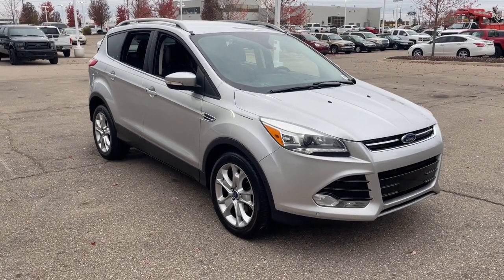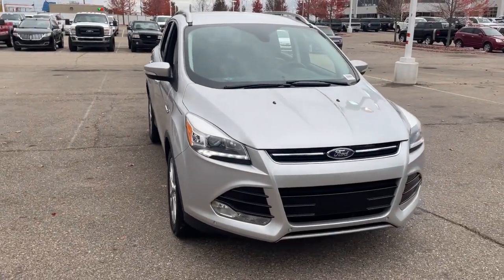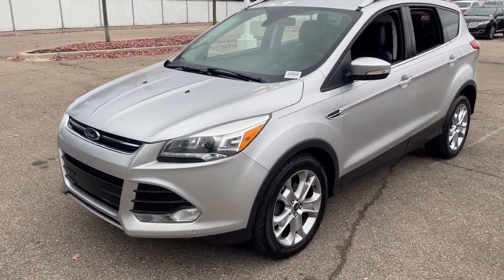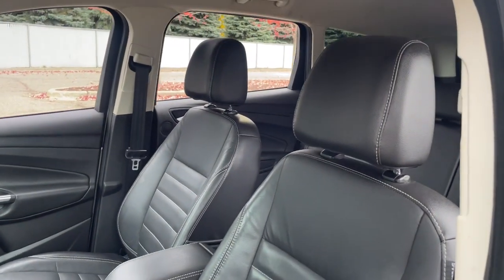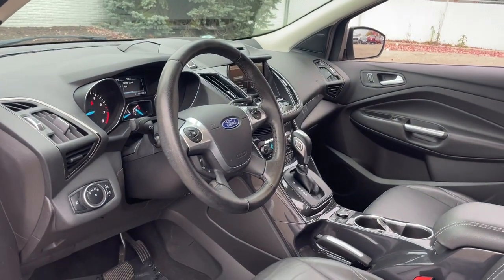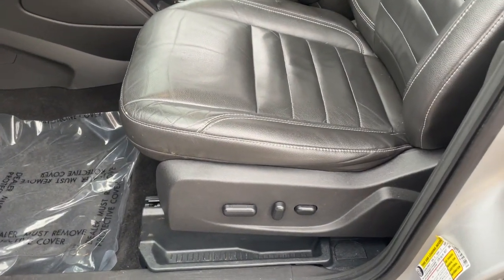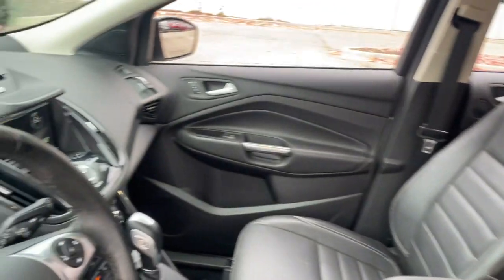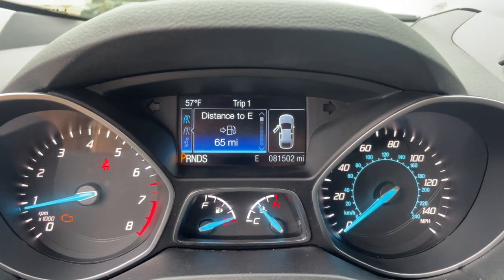2015 Ford Escape Sterling Heights, Warren, Utica, Clawson, Troy, MI LP32164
Ingot Silver Used 2015 Ford Escape available in Sterling Heights, Michigan at Suburban Ford of Sterling Heights. Servicing the Sterling Heights, Warren, Utica, Clawson, Troy, MI area.

Titanium trim. EPA 32 MPG Hwy/23 MPG City! Heated Leather Seats Back-Up Camera Power Liftgate Satellite Radio Premium Sound System CHARCOAL BLACK HEATED LEATHER-TRIMME... EQUIPMENT GROUP 301A Turbo Charged Alloy Wheels KEY FEATURES INCLUDE: Power Liftgate Back-Up Camera Turbocharged Premium Sound System Satellite Radio Ford Titanium with Ingot Silver exterior and Charcoal Black interior features a 4 Cylinder Engine with 173 HP at 5700 RPM*. OPTION PACKAGES: EQUIPMENT GROUP 301A Titanium Technology Package BLIS w/Cross Traffic Alert Bi-Xenon HID Headlamps signature lighting Rain-Sensing Wipers Active Park Assist CHARCOAL BLACK HEATED LEATHER-TRIMMED BUCKETS W/60/40 REAR SEAT 10-way power driver and passenger seat w/memory driver seat back map pocket and lumbar support and passenger seat power lumbar adjust. EXPERTS ARE SAYING: Edmunds.com explains The 2015 Ford Escape is one of our favorite small crossover utility vehicles thanks to athletic driving dynamics an inviting cabin and useful high-tech features.. Horsepower calculations based on trim engine configuration. Fuel economy calculations based on original manufacturer data for trim engine configuration. Please confirm the accuracy of the included equipment by calling us prior to purchase.